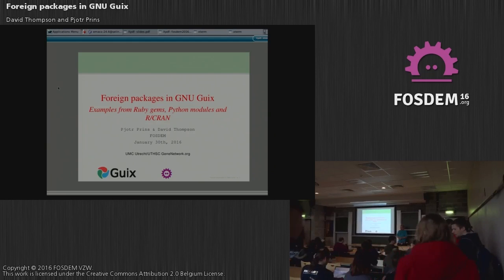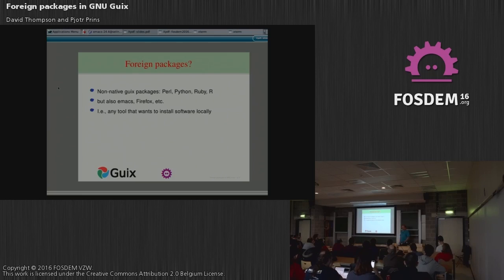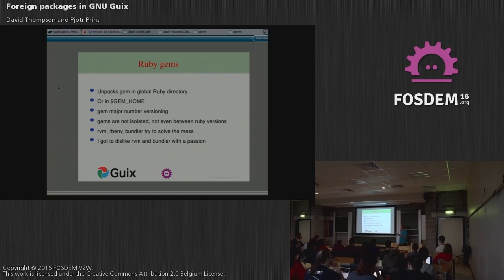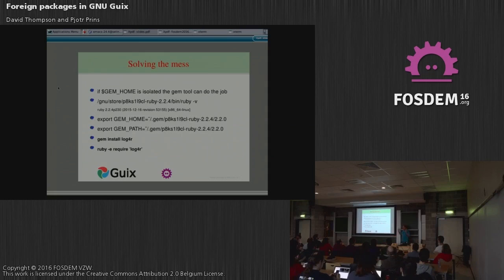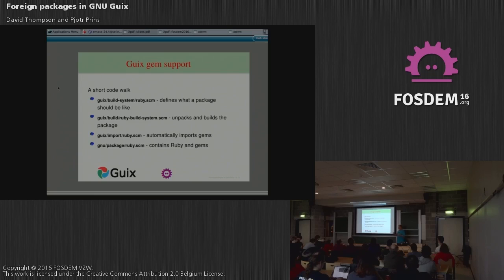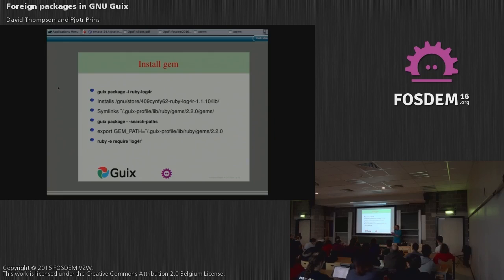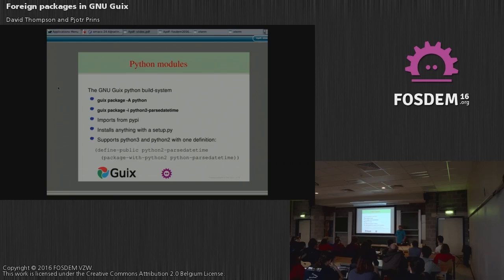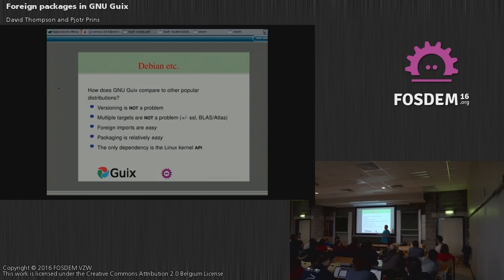FOSDEM 2016 - K3201 - Foreign Packages In Gnu Guix